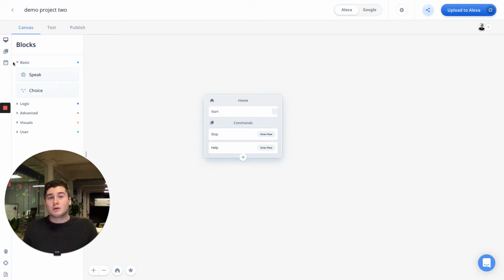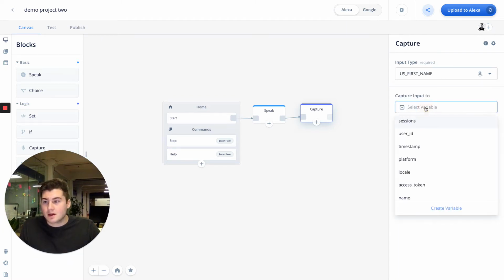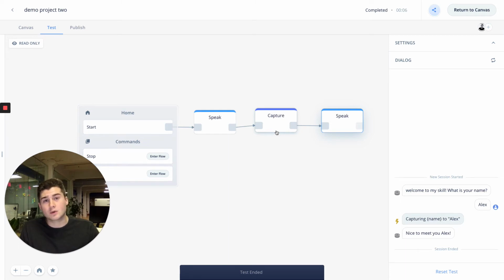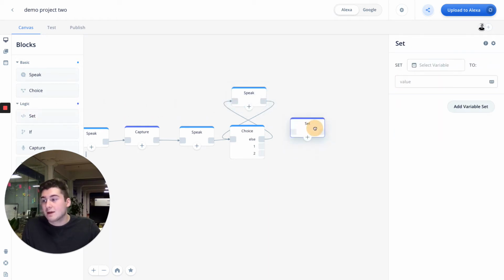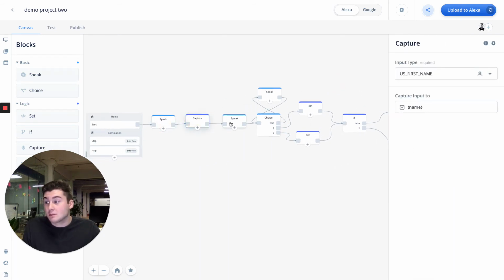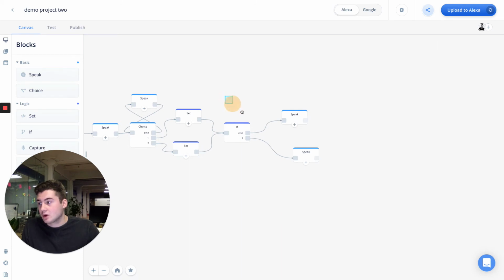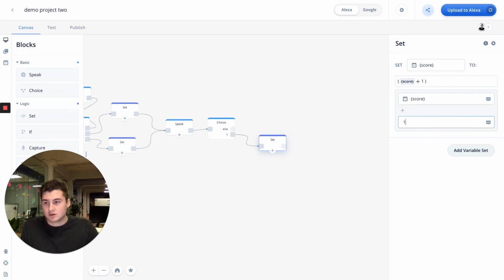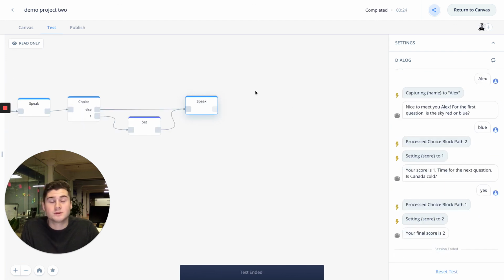[OLD] How to build voice apps without coding: Episode 3 - Adding logic and variables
Learn how to build voice apps without coding for free for Amazon Alexa and Google Assistant using Voiceflow.